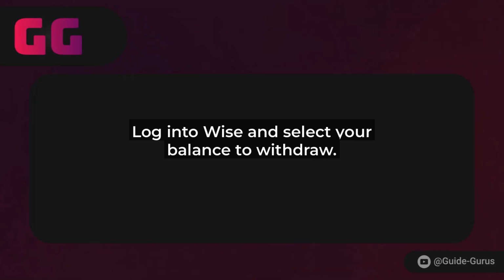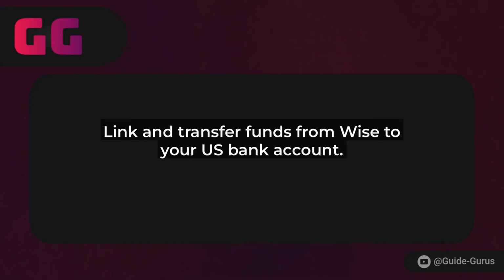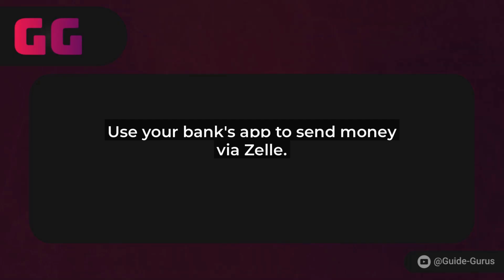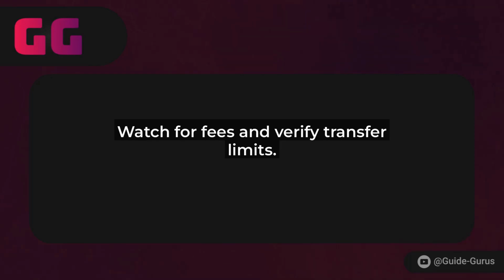How To Withdraw Money From Wise To Zelle 2025